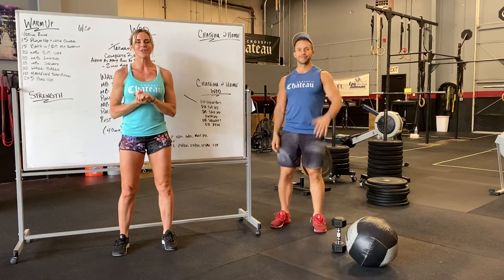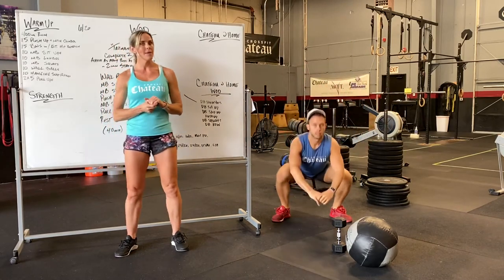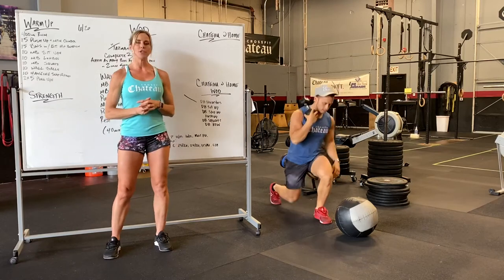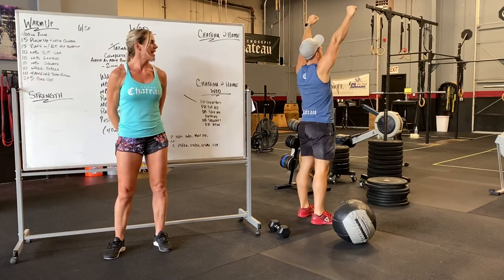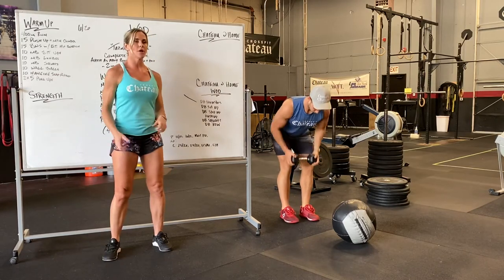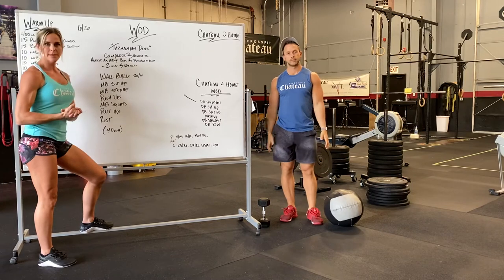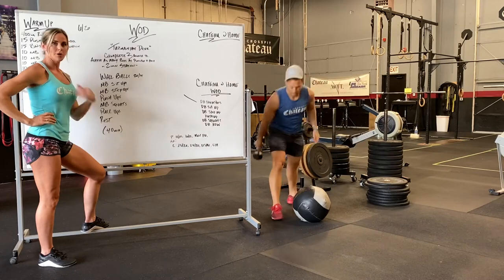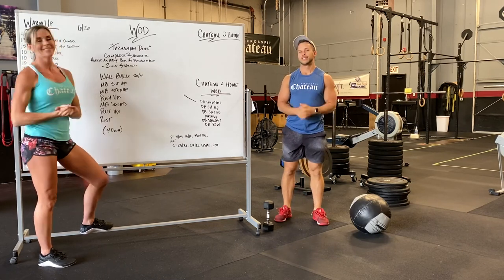6.20.20 Workout Explanation - CrossFit Chateau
6.20.20 Workout Explanation - CrossFit Chateau
WOD:
Wall Balls, MB Sit Ups, MB Step Ups, Push Ups, MB Squats, Pull Ups, Rest
Schedule & Zoom Log-In